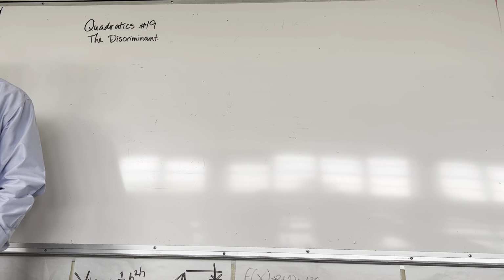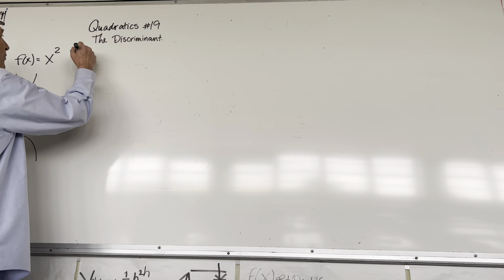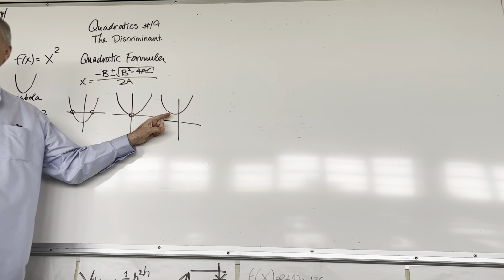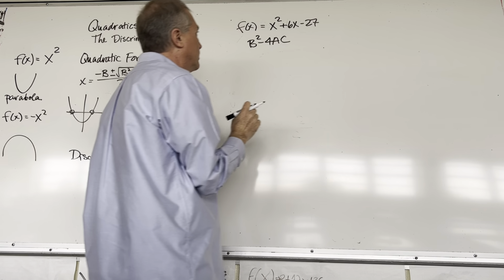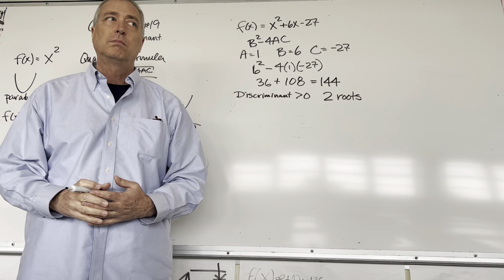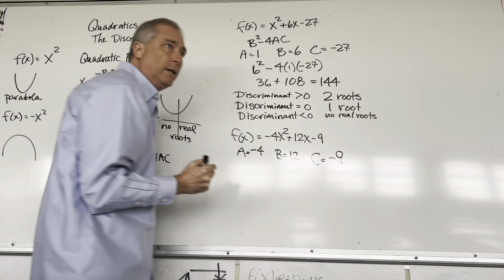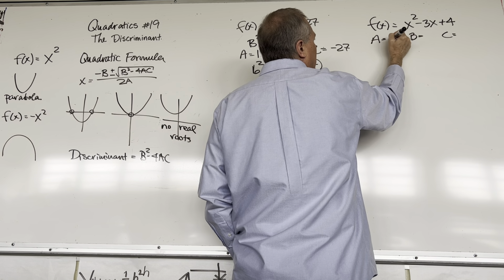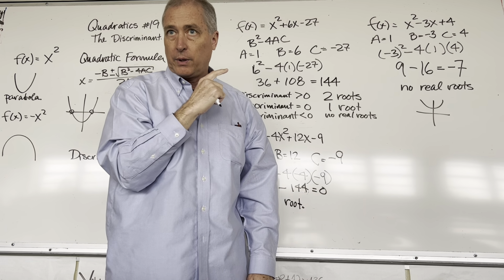Quadratics 19 The Discriminant